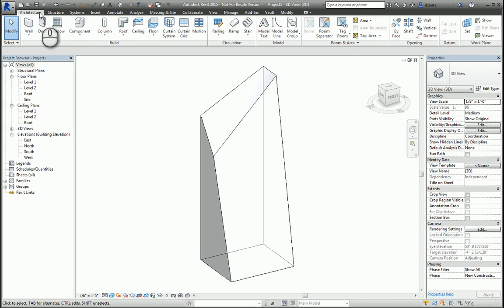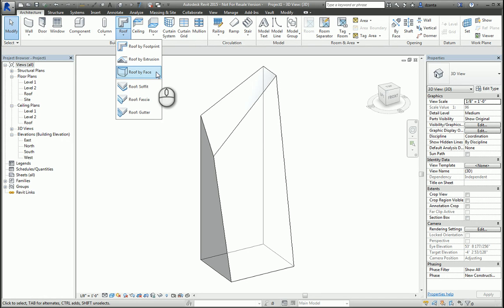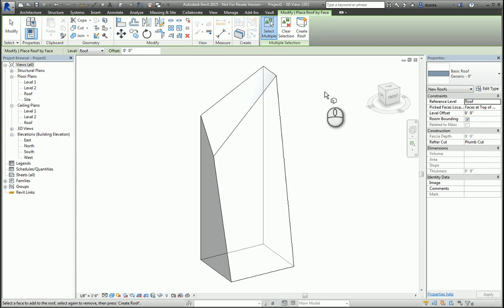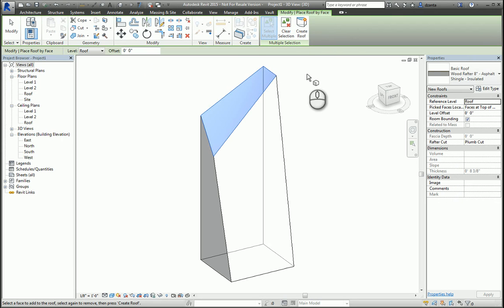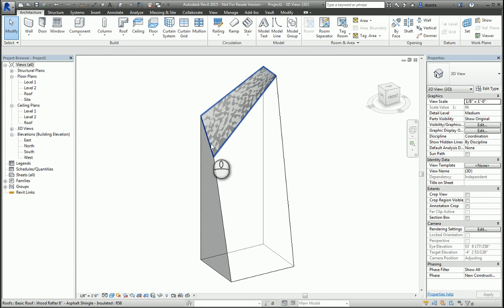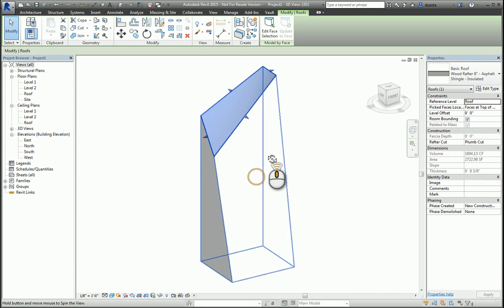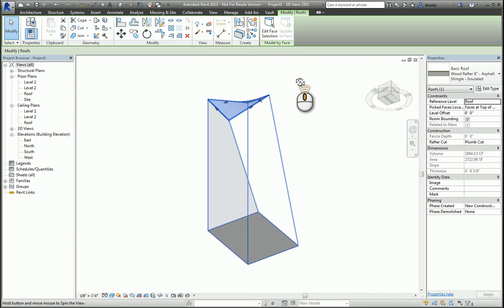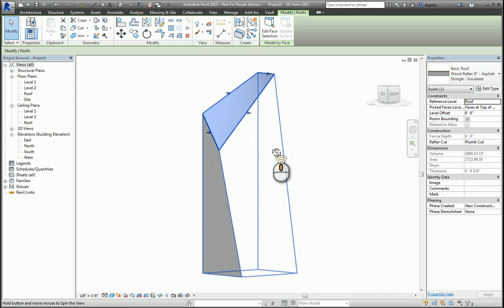Revit Roof by Face - A How To Guide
presented by Dzan Ta, Repro Products, Inc.

• 3D Laser Scanners and Scanning Services -- offering the ultimate in accuracy, 3D laser scanning will enable you to produce accurate as-builts.  Check out our videos showing some of our projects as well as some how-to videos.